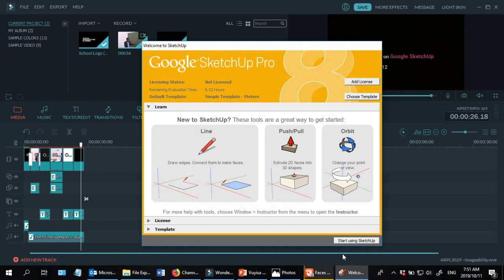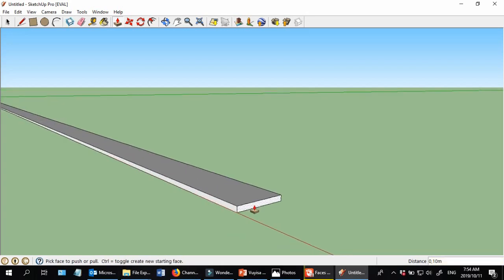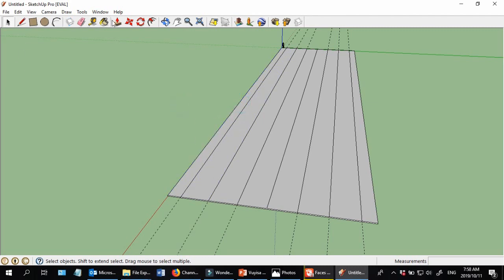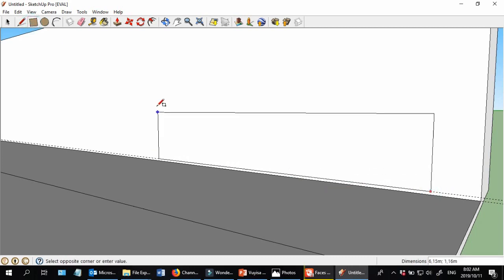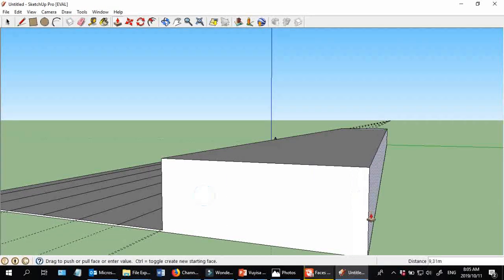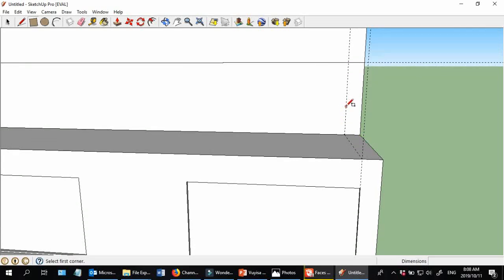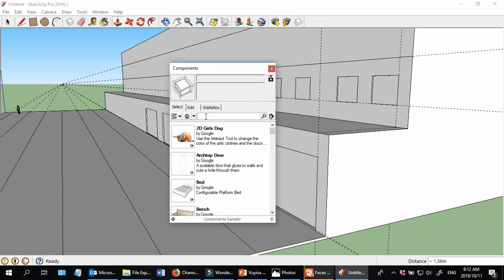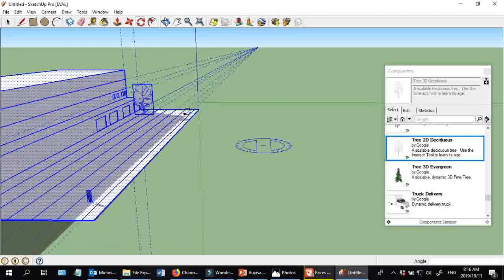ARPL3029 - Drawing a scene on Sketch-Up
Some basics about Google Sketch-Up